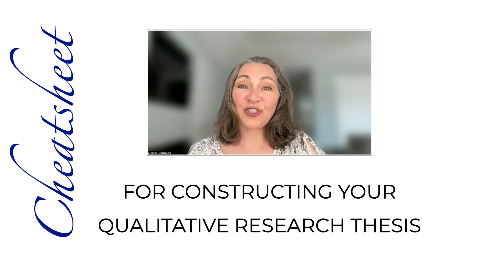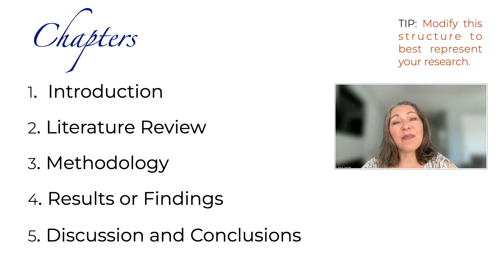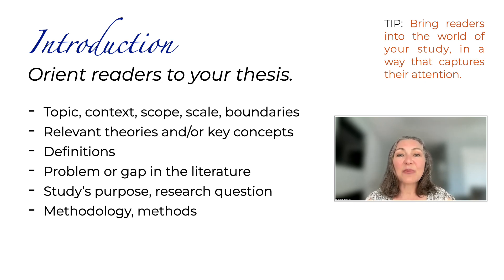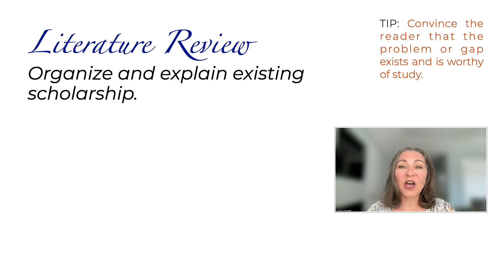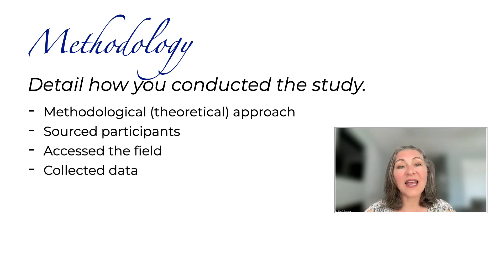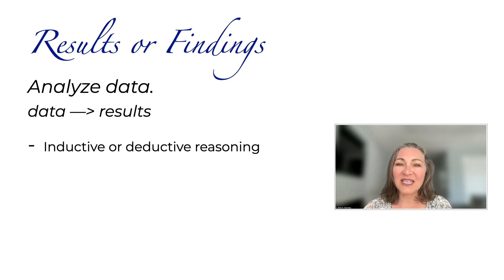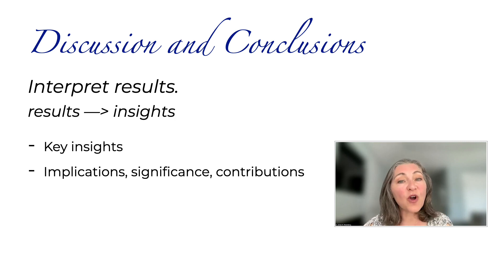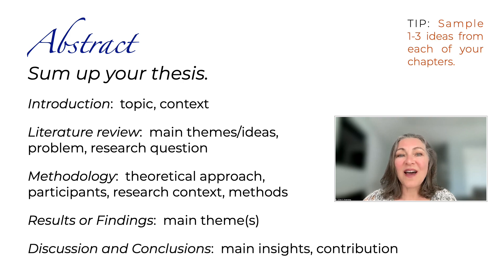Cheatsheet for constructing your qualitative thesis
Use this video to understand the key concepts and ideas that each of your chapters should contain and to get some tips. While my experience is with qualitative research, there is likely much that can be transferred to quantitative and mix-methods studies. Note that I do not mention the citations list. You definitely need one!  Let me know if I have missed anything or if you have tips of your own to add.